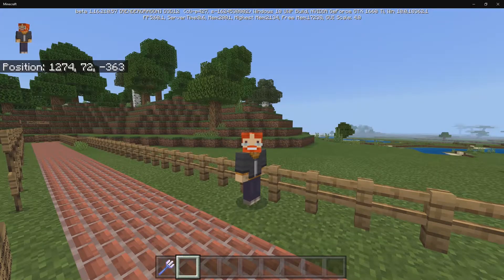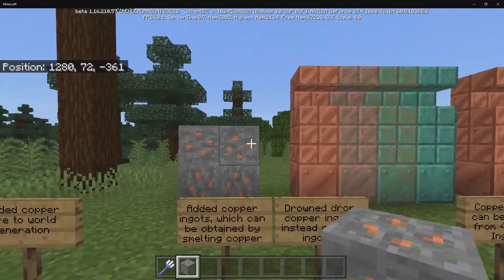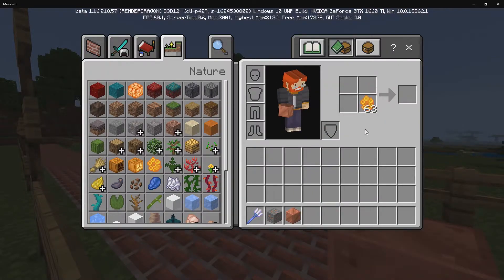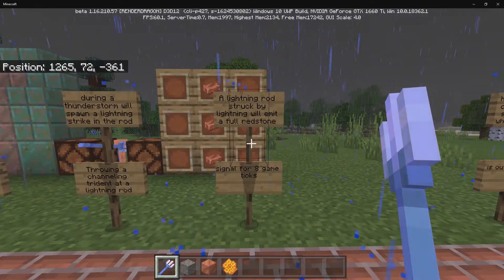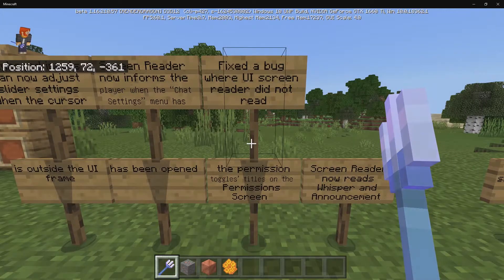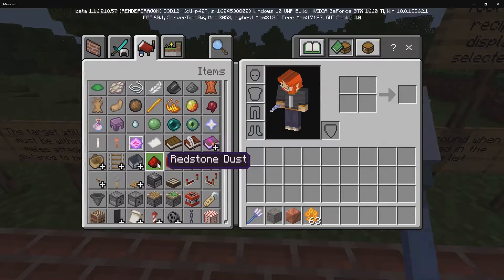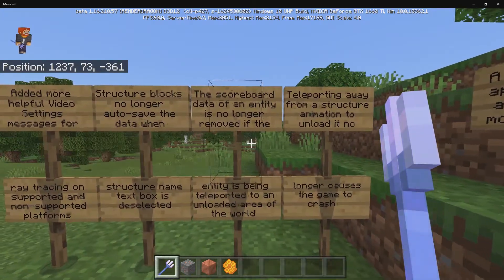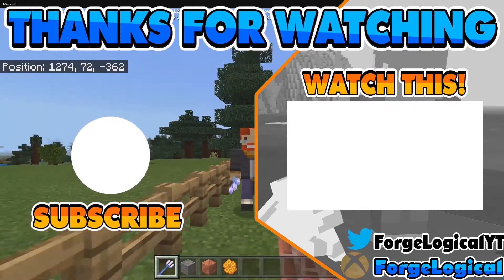Minecraft Bedrock 1.16.210.57 Beta - Copper Blocks and Lightning Rod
This is the Minecraft Bedrock 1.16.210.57 Beta which introduces the new copper blocks and lightning rods.

🔸SOCIAL MEDIA🔸